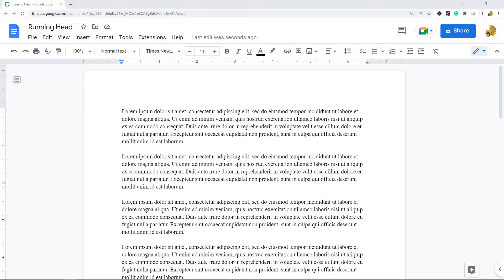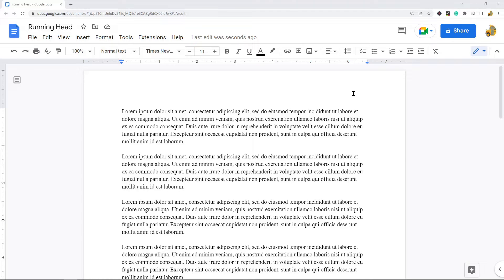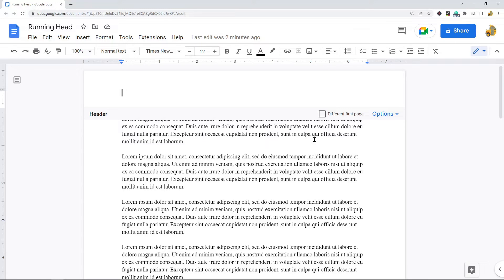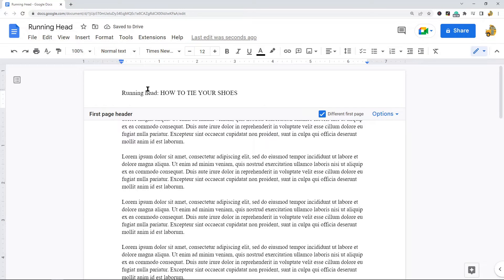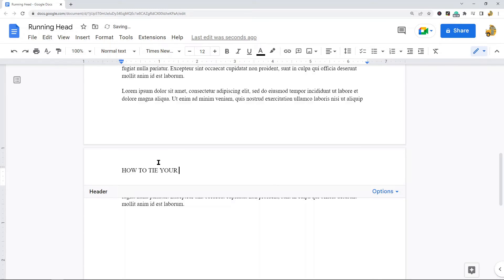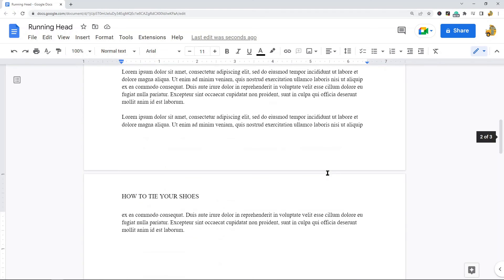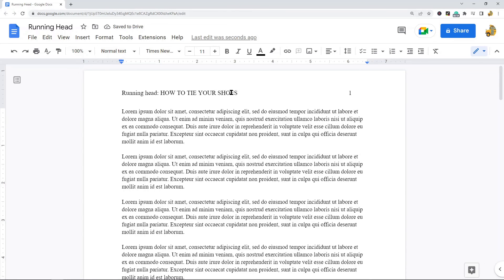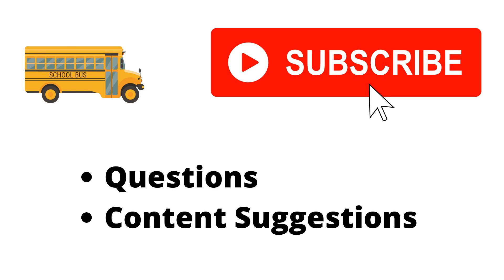How to Add a Running Head in Google Docs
In this video, I show how to create an APA-style running head in Google Docs.